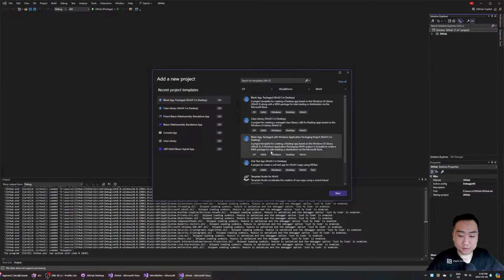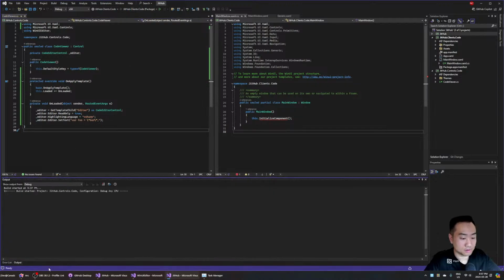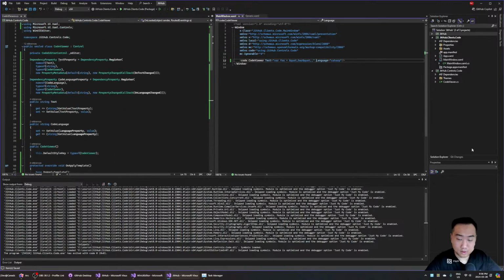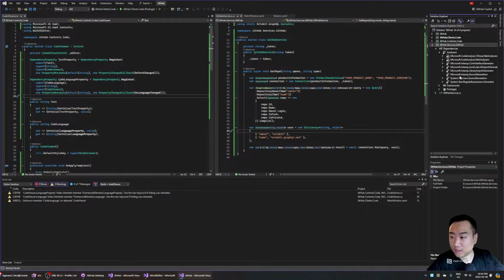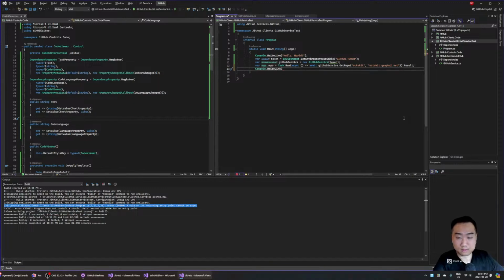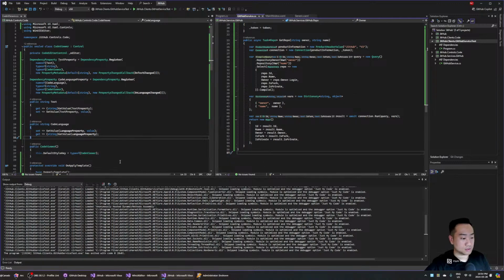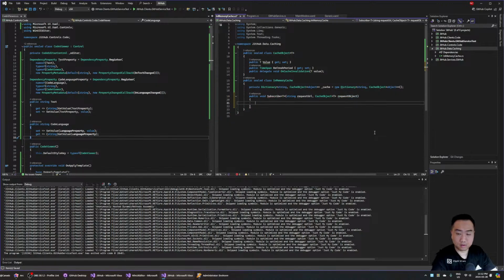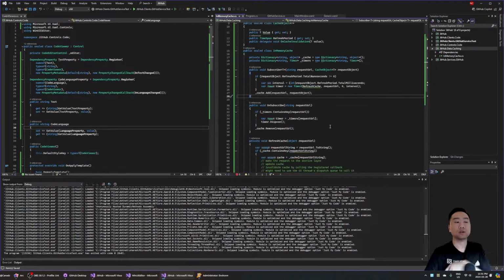JitHub Live Coding - Rewriting my app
I'm rewriting JitHub using WASDK and WinUI 3. Along with the rewrite, I'll also be adding more features and possible AI integration to it. Join me in my long journey to modernize JitHub!